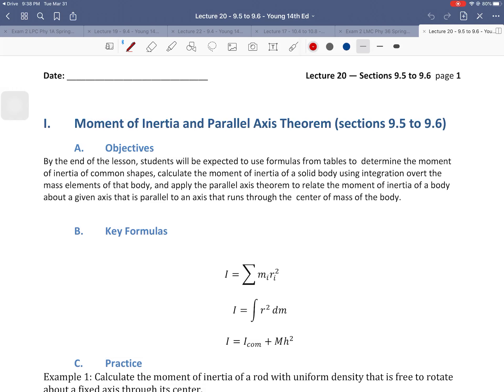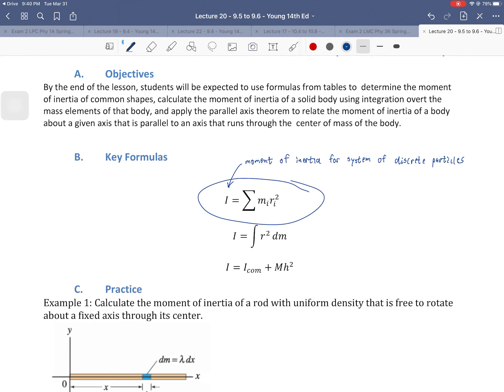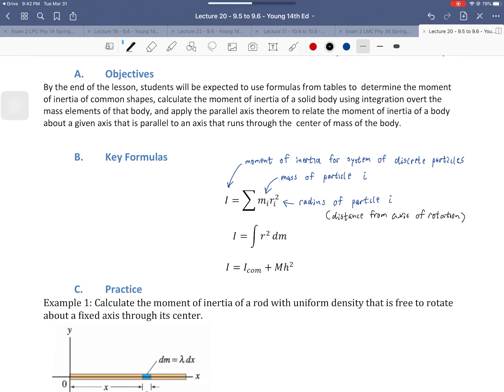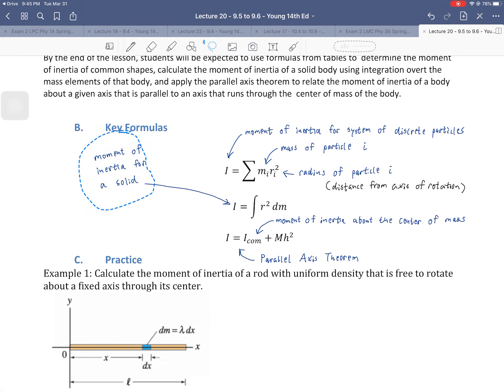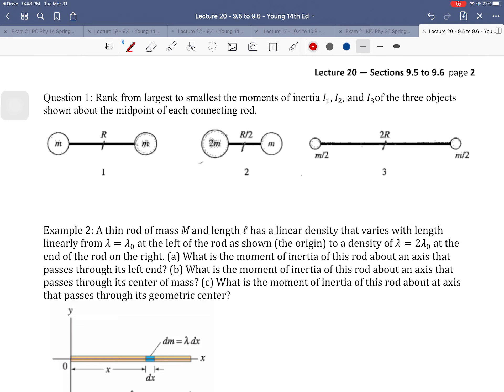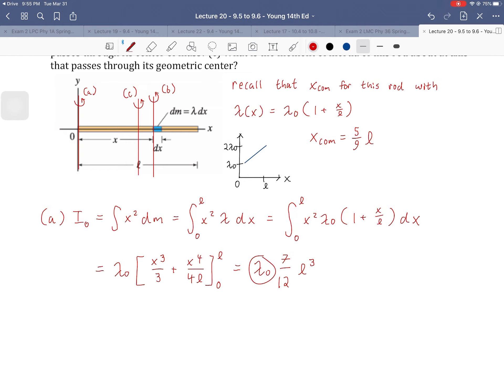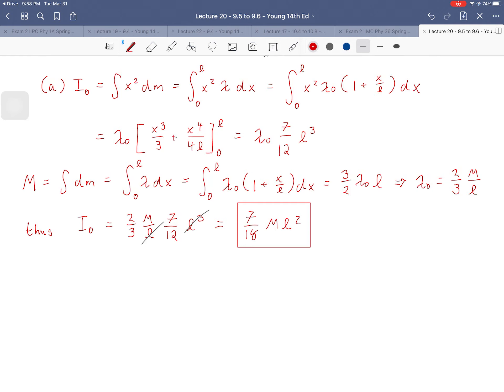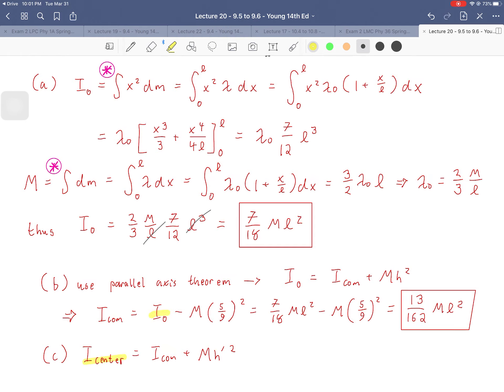Moment of Inertia — Part 1